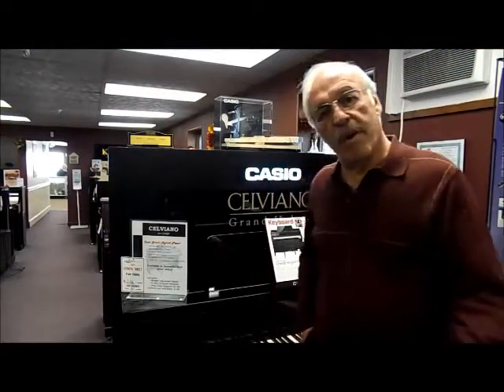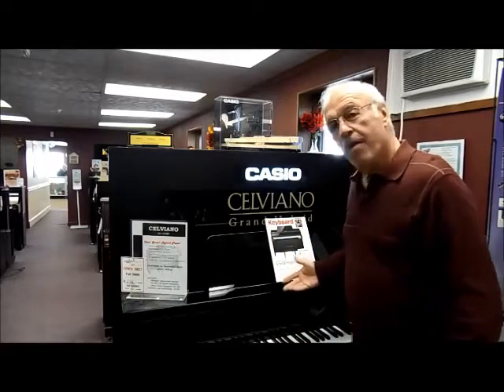Casio Grand Hybrid Digital Piano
Stop into Taylor's Music Store and Studios to check out this amazing new Casio Grand Hybrid Digital Piano. It has three samples from the best grand pianos made. You won't be disappointed.